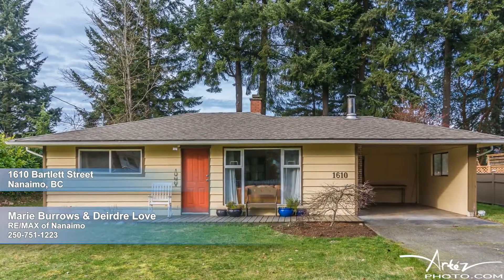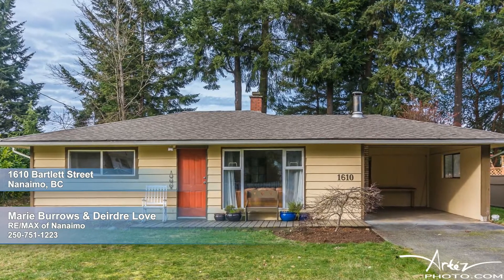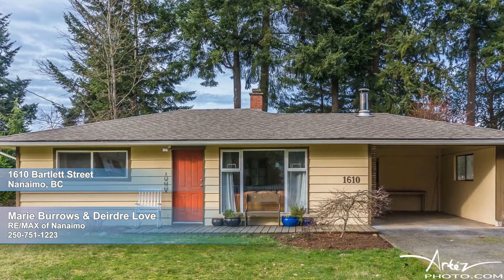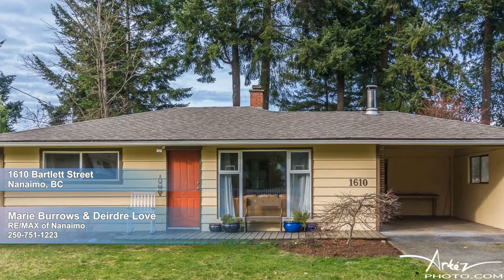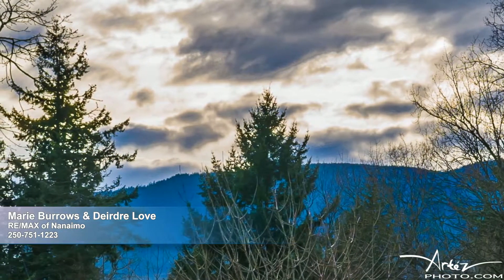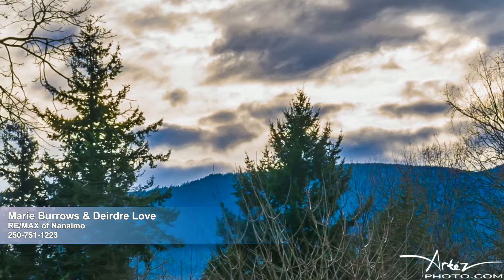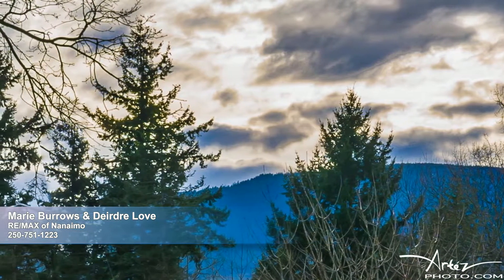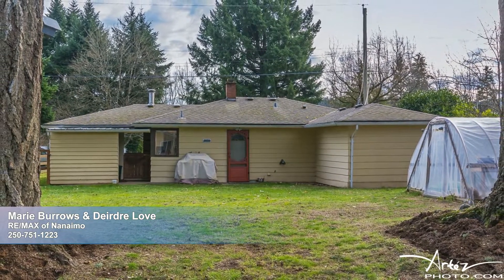1610 Bartlett Street, Nanaimo BC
Marie Burrows & Deirdre Love
RE/MAX of Nanaimo